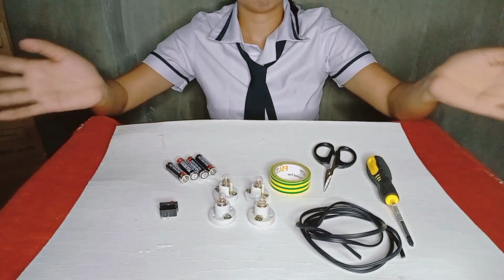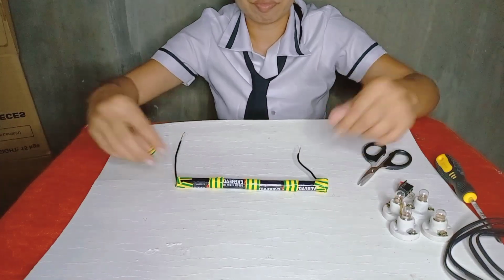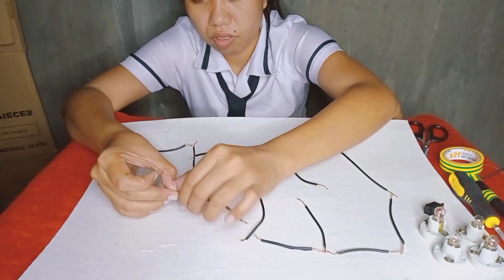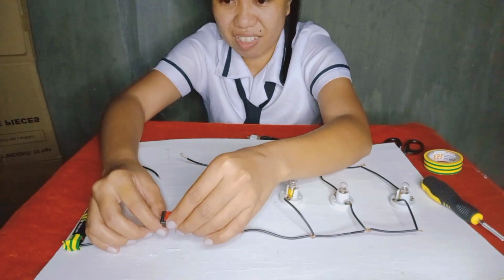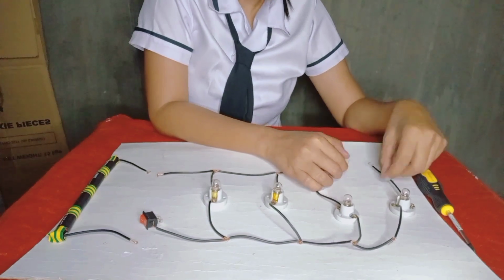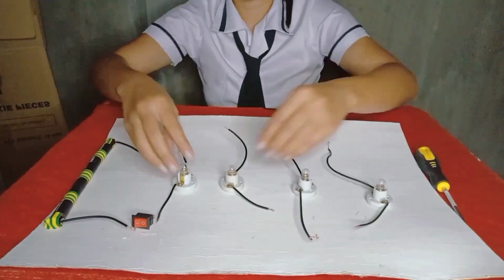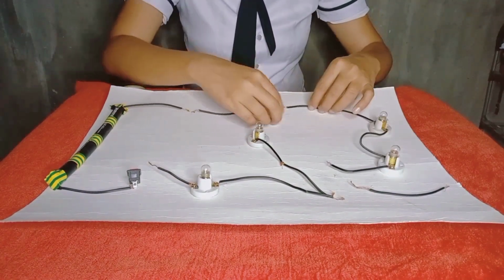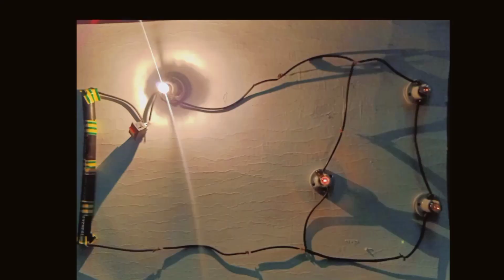Electricity and Magnetism Laboratory- Series, Parallel, and Comple Circuits